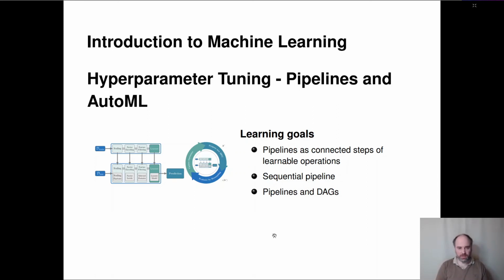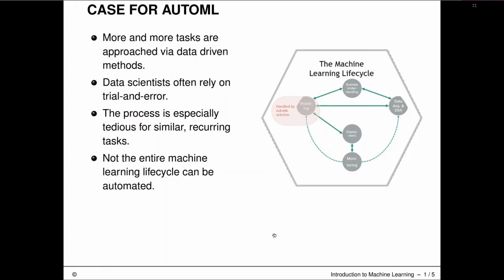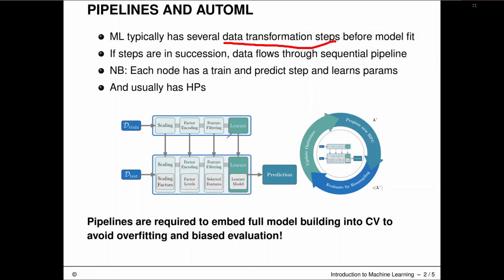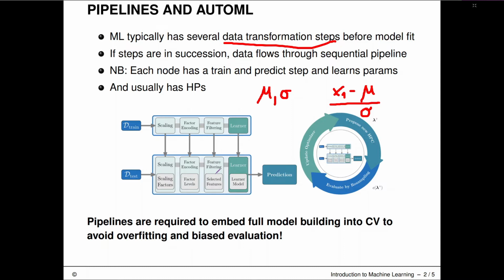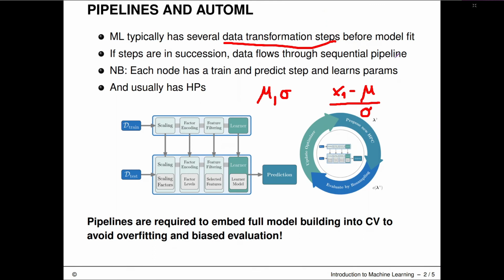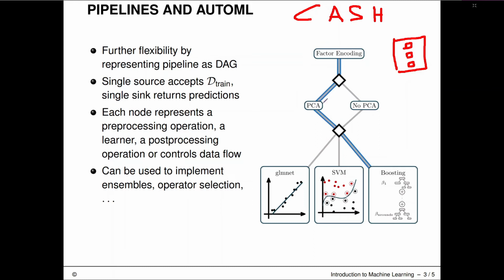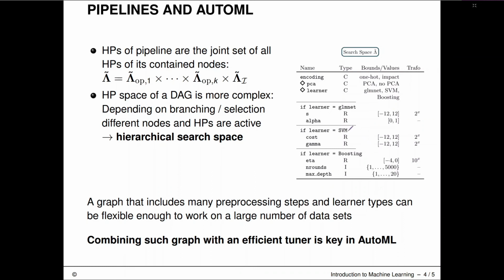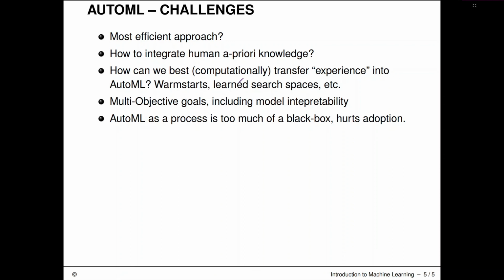I2ML - 09 Tuning - 05 Pipelines and AutoML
📌 Topic: Pipelines, Sequential Pipeline, DAGs.